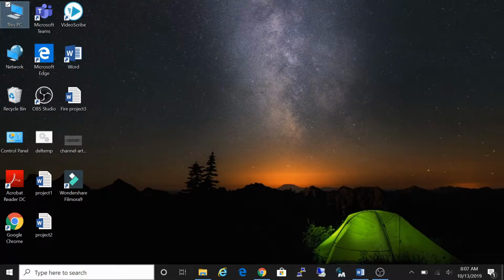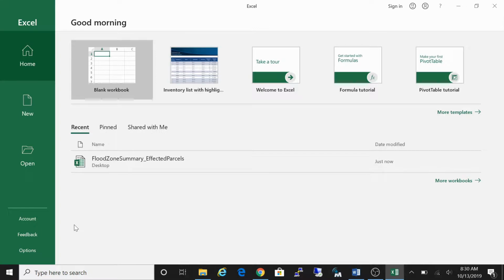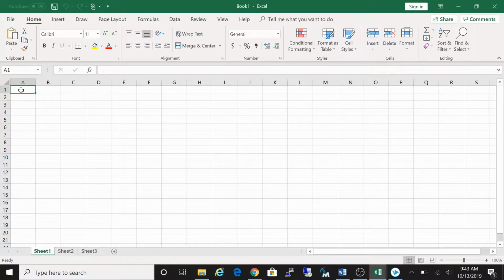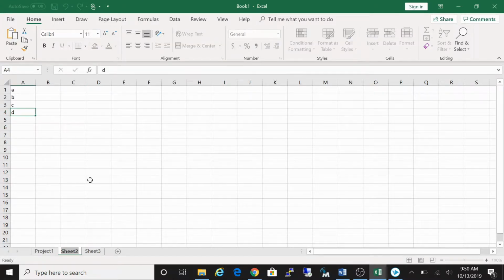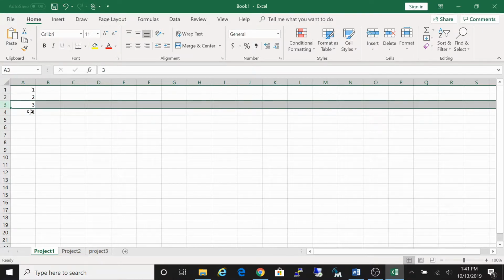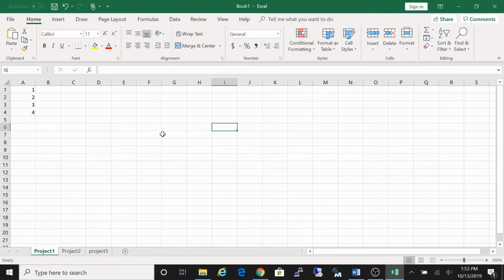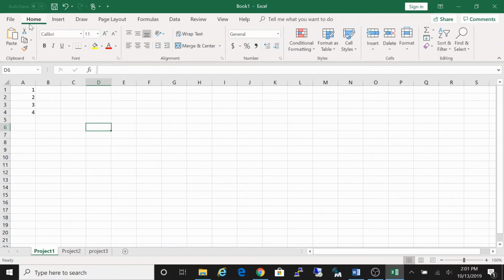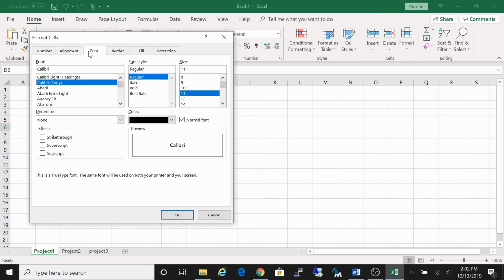How to use Excel (Tutorial 1). The Beginner's Guide to Excel.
How to use Excel (Tutorial 1).  The Beginner's Guide to Excel.  This video show step by step guide to Microsoft Excel.  Learn Excel terminology.  What is a workbook? spreadsheet (worksheet)? How to add sheets.  Excel tools such as Tabs, Ribbon and Groups.  Check my next video (Tutorial2) talks more about data entry and formulas and more.

Music from YouTube Studio Library.